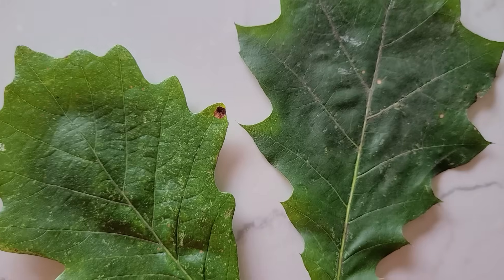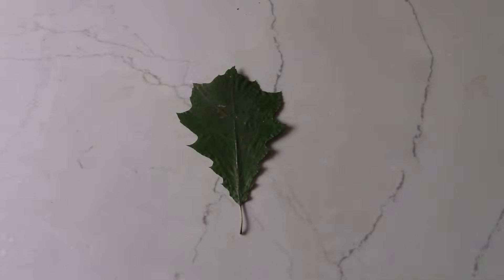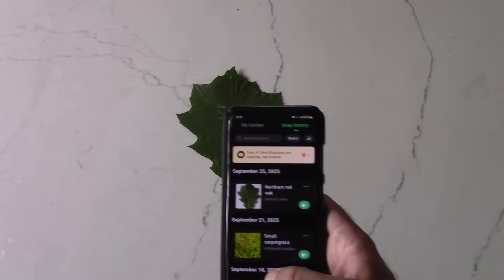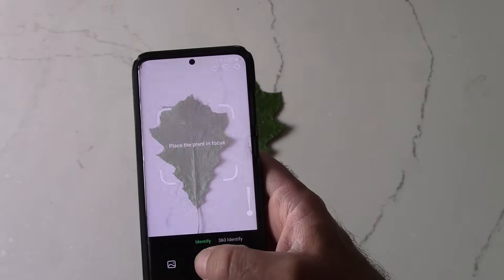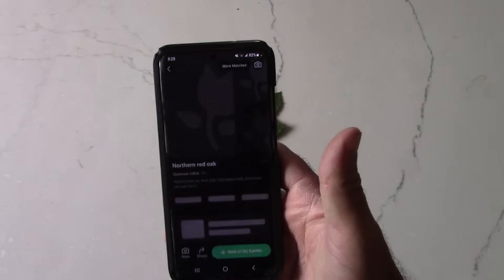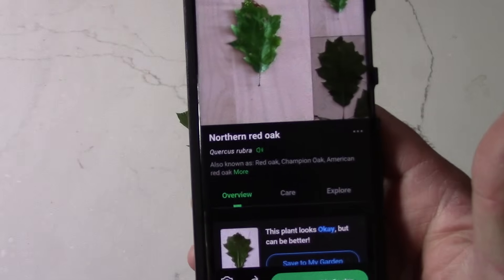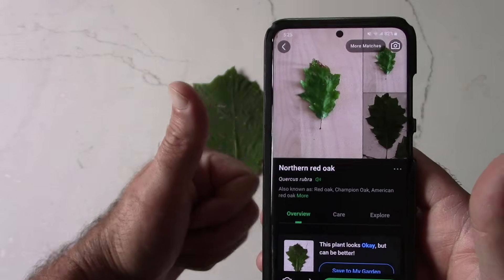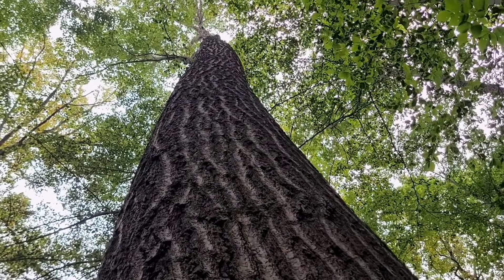How To Grow Red Oak Trees From Seed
This is a complete instruction / guide on how to germinate and grow Red Oak acorns.  This can be applied to pretty much any member of the Red Oak Groups such as Northern Red Oak (Q. rubra), Pin Oak (Q. palustris), Black Oak (Q. velutina), and many others.

But I will cover how and when to harvest acorns, test their viability via the float test, planting depth/method, how to achieve the cold-moist stratification, and finally how to separate seedlings/transplant outside.  Scroll to the bottom of this section to see a digital table of contents.

Set of four from Amazon

The Float Test - why it works and the statistics behind it

DIGITAL TOC
00:00 - intro
00:40 - Difference between Red and White Oak
01:38 - How to Identify and differentiate Red and White Oak groups by leaves
02:26 - Harvesting Acorns
03:00 - Testing viability
03:12 - Float Test Acorns
03:31 - Storing Acorns long term
03:45 - Stratification requirements
04:23 - Cold stratifying acorns in the fridge
04:47 - Winter sowing Acorns
05:50 - Acorn germination
06:17 - Separating Tree Seedlings
06:59 - Transplanting to final location / Protecting from wildlife